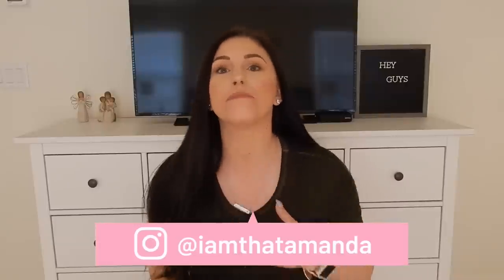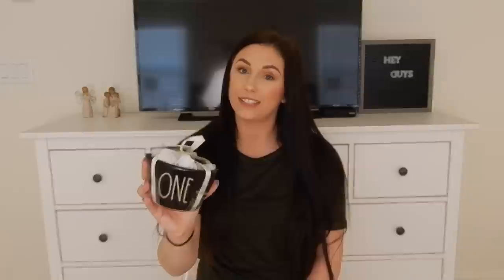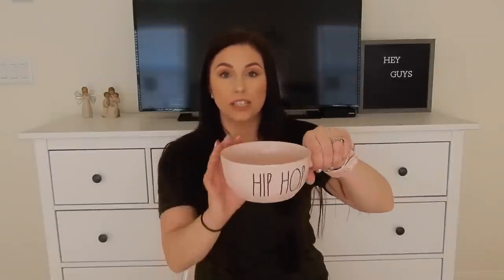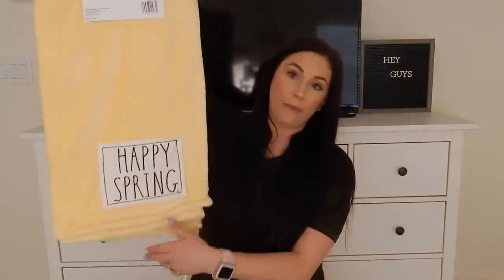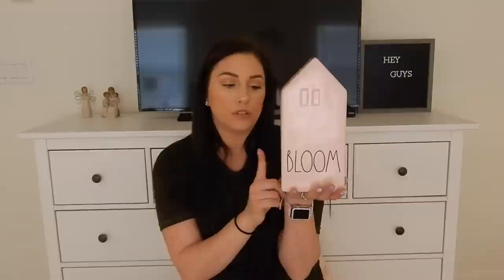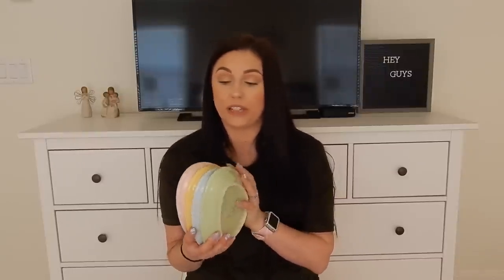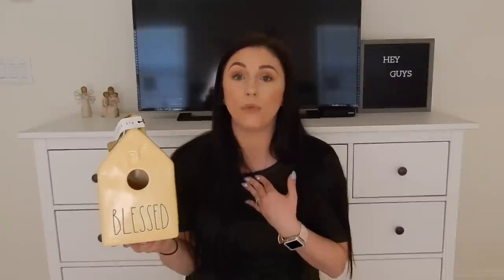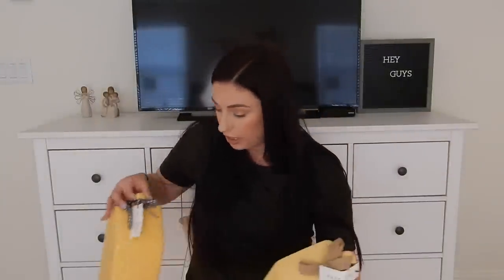MASSIVE RAE DUNN HAUL! | More Easter and tons of BIRDHOUSES!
OPEN ME

"RECENT AMAZON PURCHASES I LOVE"

Camera Used:
Nikon Coolpix A900